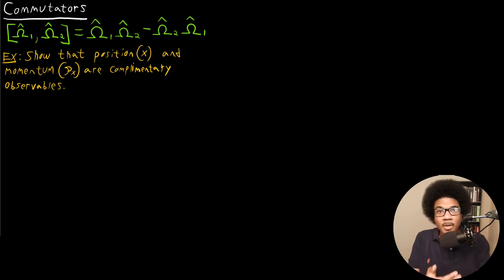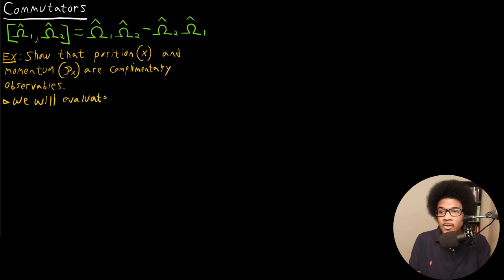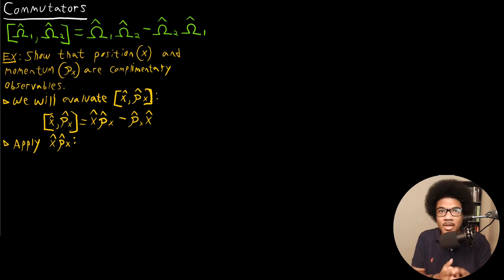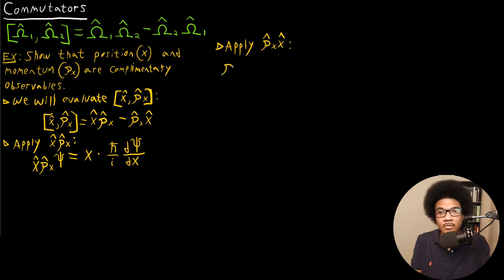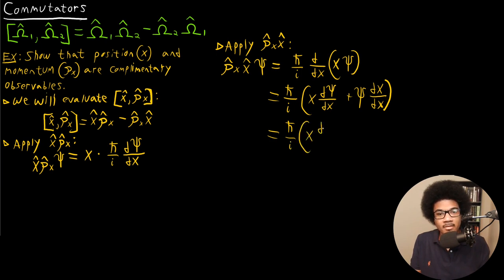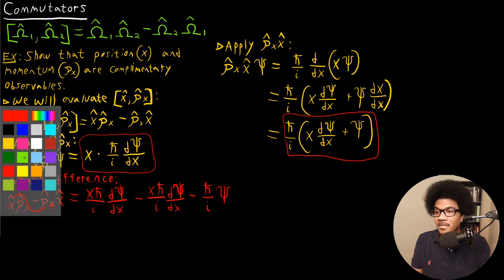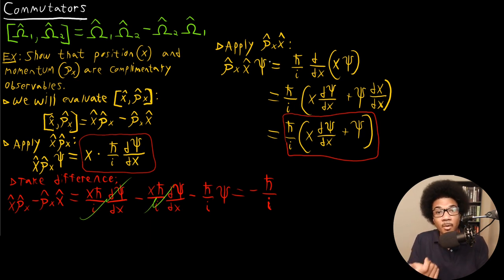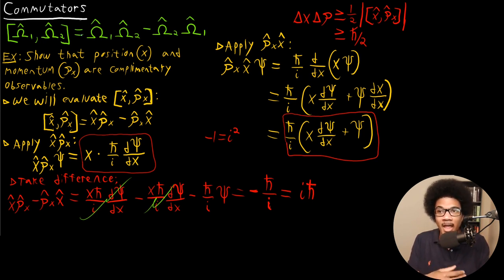Commutators | Physical Chemistry II | 4.7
Physical chemistry lecture introducing commutators, to discuss this topic we show that momentum and position form a pair of complimentary operators and evaluate its commutator. Additionally, we discuss how this commutation relation gives rise to the exact expression found in the uncertainty principle.